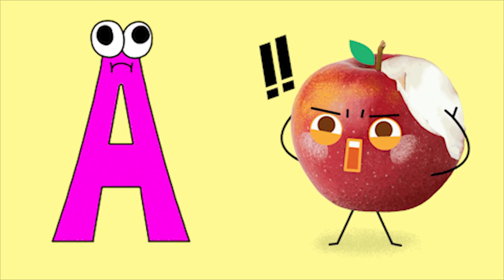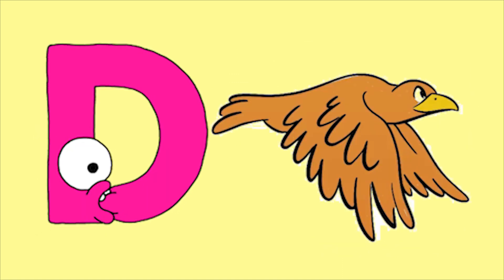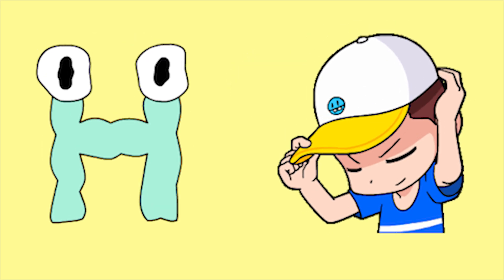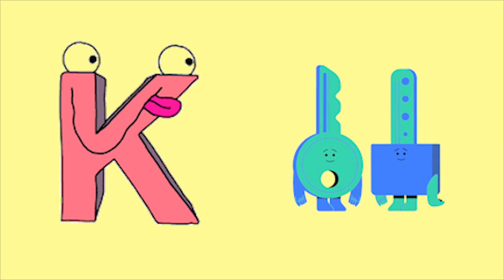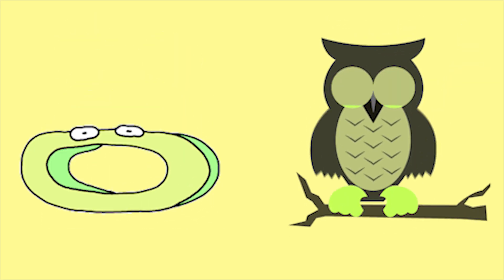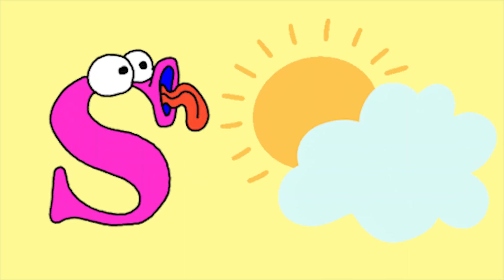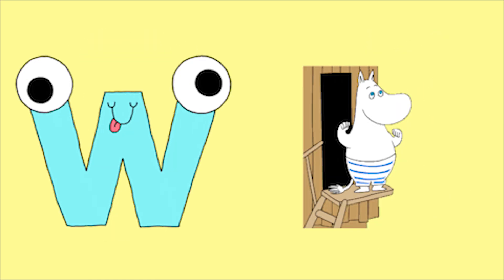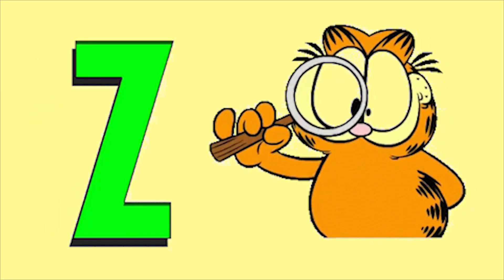ABCD | Abcd Phonics song | Nursery Rhymes |abcd alphabet|A to Z|phonic sound | Chichoo tv